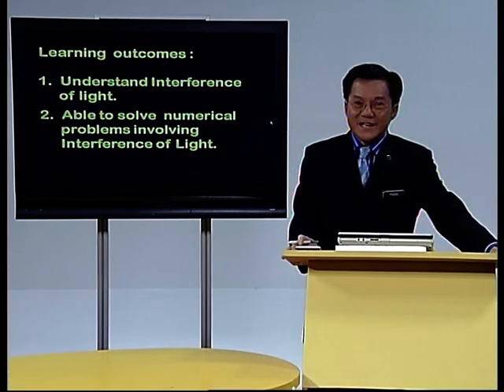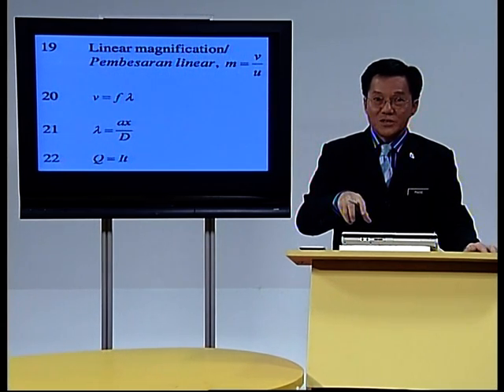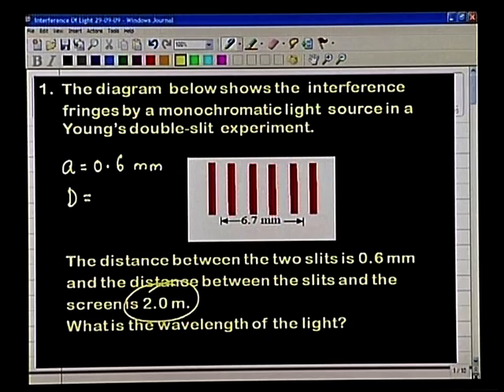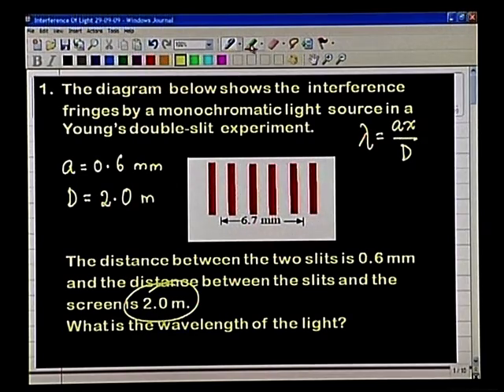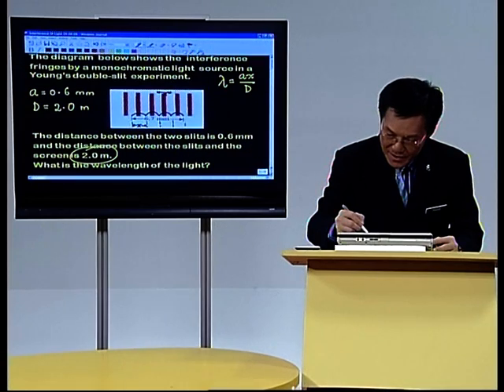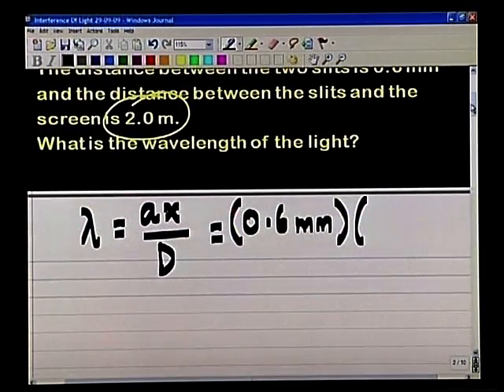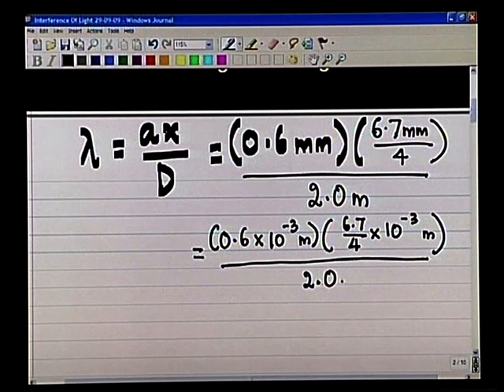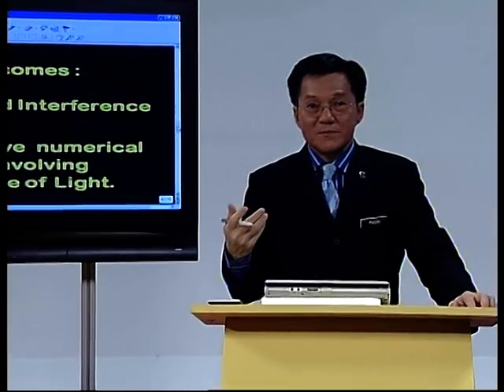EduwebTV: Fizik Form 5 - Waves - Interference Of Light